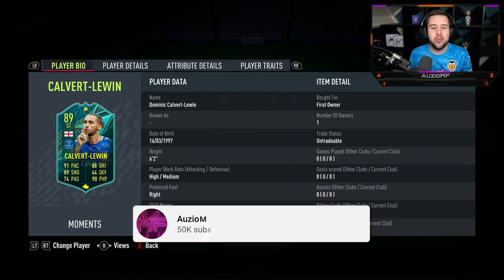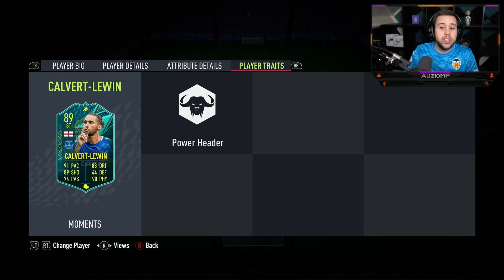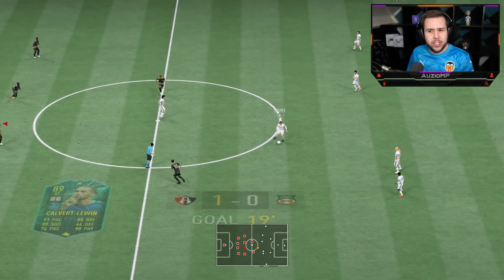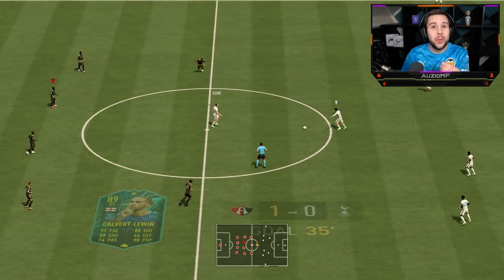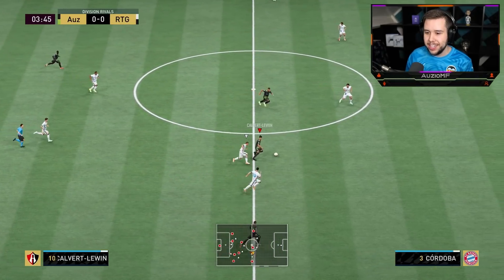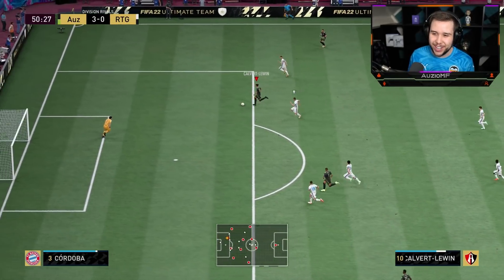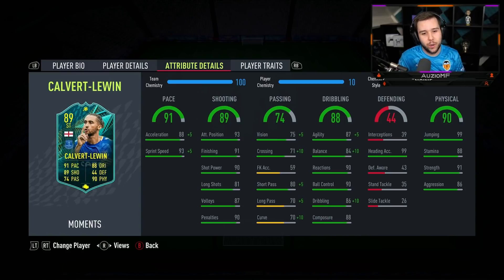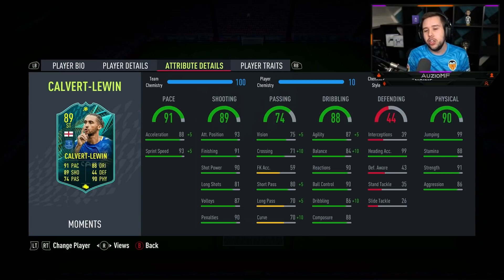99 HEADING! 🤫 89 MOMENTS CALVERT-LEWIN PLAYER REVIEW! - FIFA 22 Ultimate Team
99 HEADING! 🤫 89 MOMENTS CALVERT-LEWIN PLAYER REVIEW! - FIFA 22 Ultimate Team